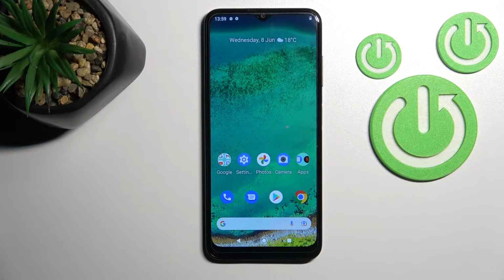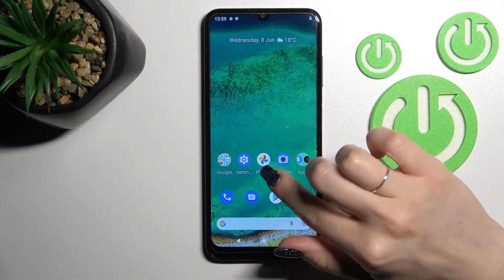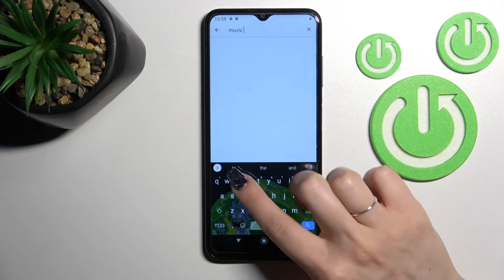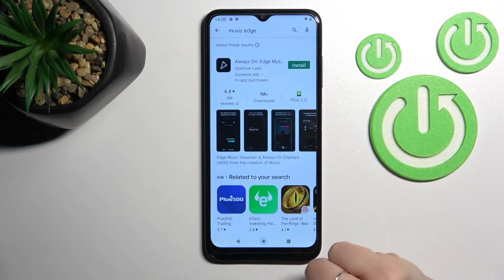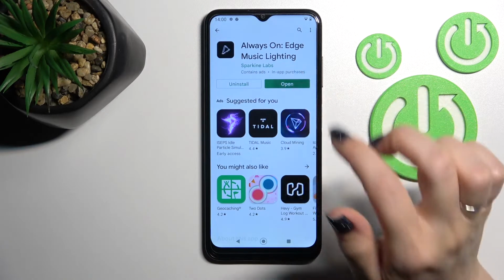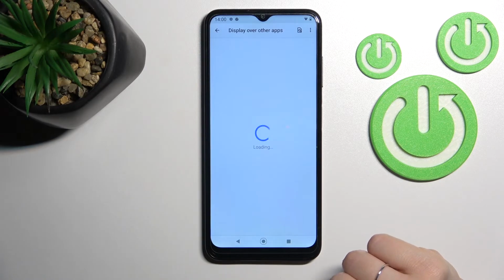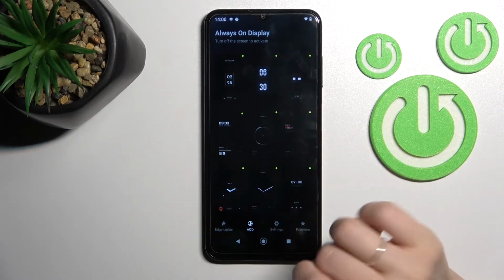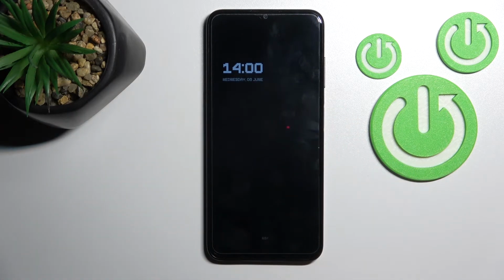How to Turn On Always On Display on NOKIA G11 - Install Muviz Edge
Find out more info about NOKIA G11:
Hi! Today we would like to show you how to turn on Always On Display on your NOKIA G11. We will show you how to install the Muviz Edge app on your phone and then how to activate Always On Display on your phone. Visit our YouTube channel if you want to know more about NOKIA G11.

How to turn on AOD on NOKIA G11? How to turn on Always On Display on NOKIA G11? How to activate Always On Display on NOKIA G11? How to install Muviz Edge on NOKIA G11?